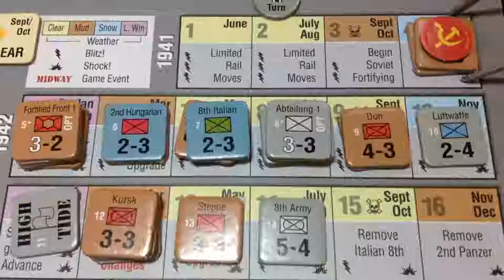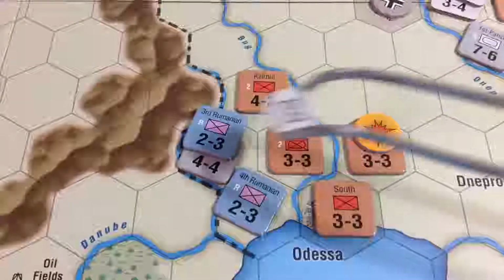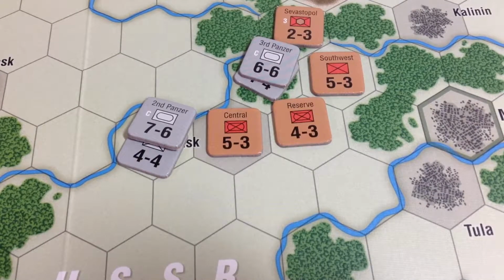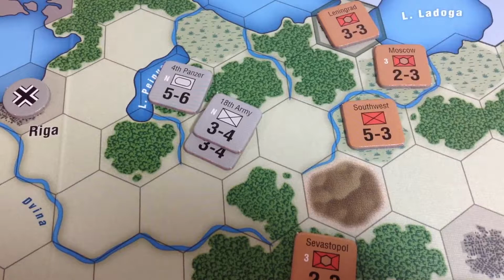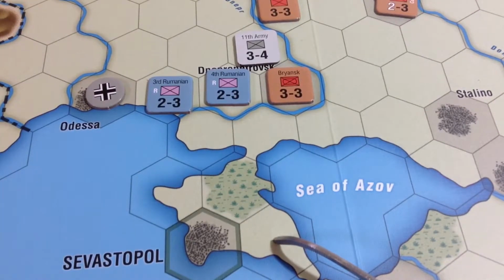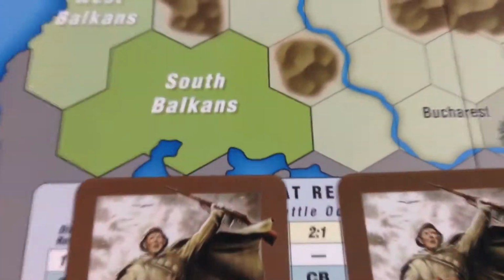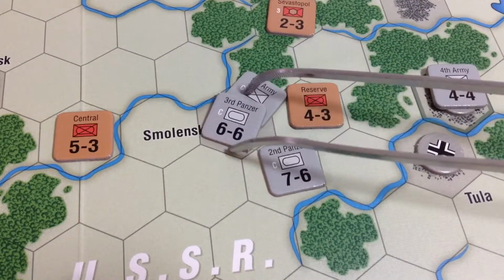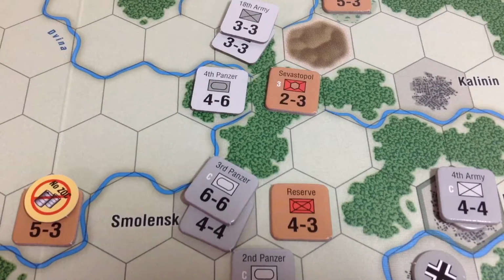No Retreat! The Russian Front - Turn 3-4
Turn by turn play of this wonderful game!  I had to look up a few rules, so mistakes were made.